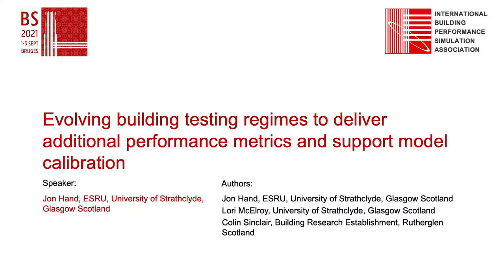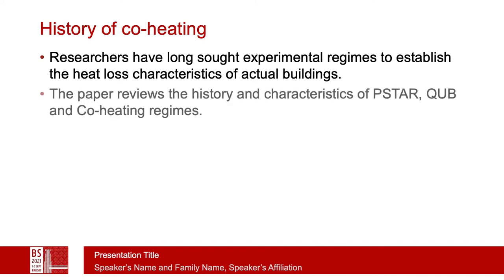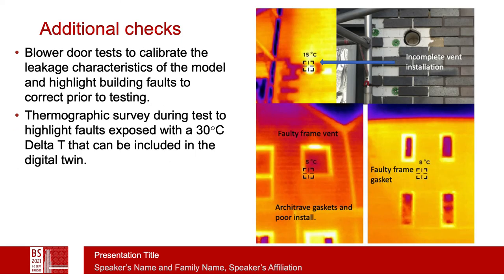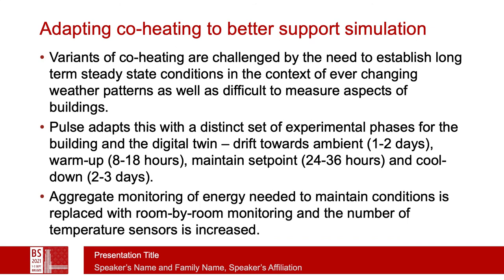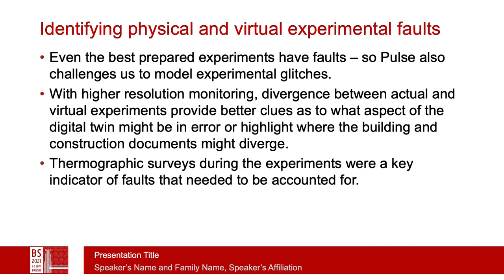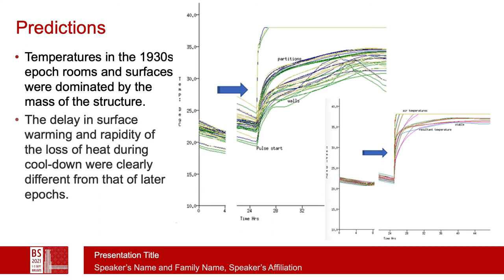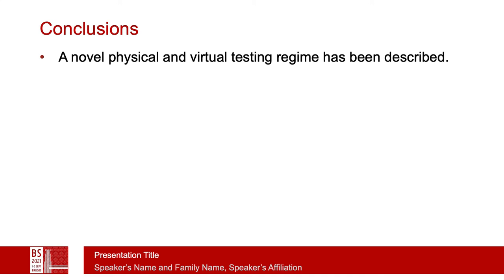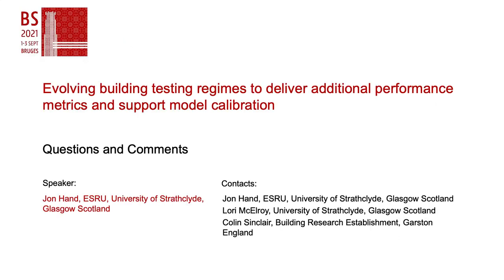BS2021: Evolving building testing regimes to deliver performance metrics & support model calibration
This is our presentation at the hybrid IBPSA BS2021 conference in Bruges. The official video of the session is not yet available. This is my pre-recorded version.